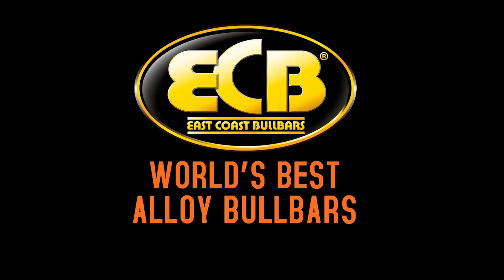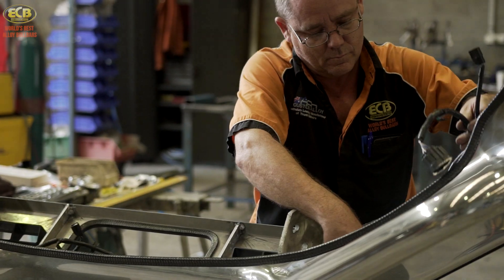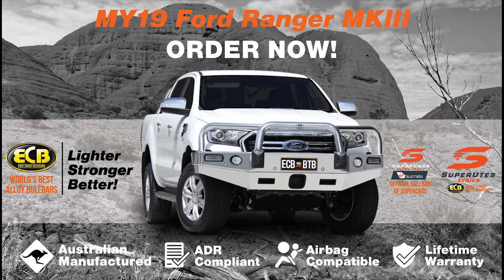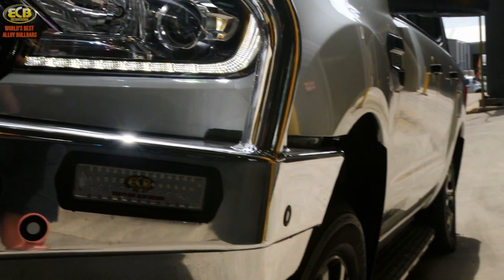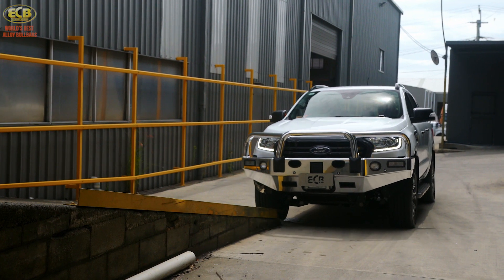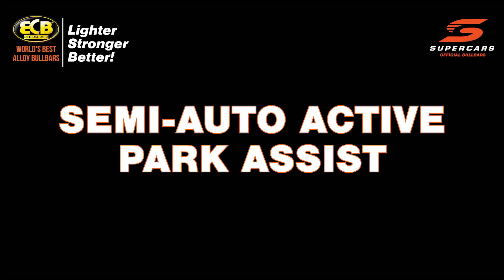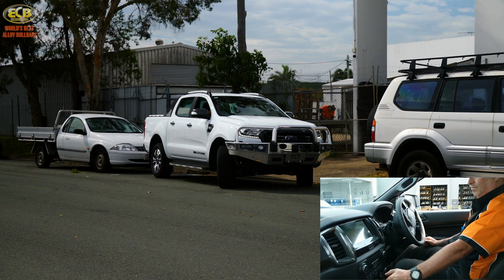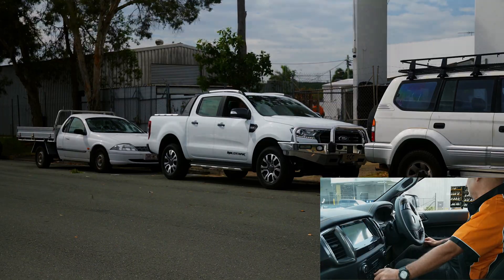ECB R&D Testing BTB(R) To Suit Ford Ranger PX MKIII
Since everything ECB manufactures is Australian Made this allows us to design, test, and manufacture all in one facility. Since auto manufacturers have introduced many new vehicles with features such as Autonomous Emergency Braking Systems, Lane Departure Systems, and Park-Assist to remain ANCAP 5-star rated. It is necessary for ECB to test these features in our R&D department before product to suit the Ford Ranger PX MKIII & Ford Everest Titanium could continue to production. These tests can include these 3 tests, or even more as warranted by the safety features of the vehicle.